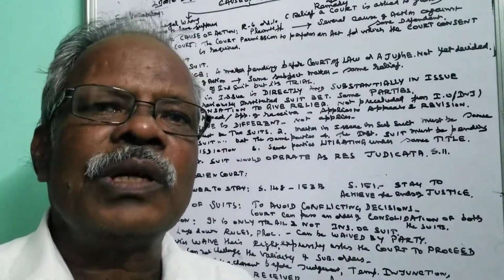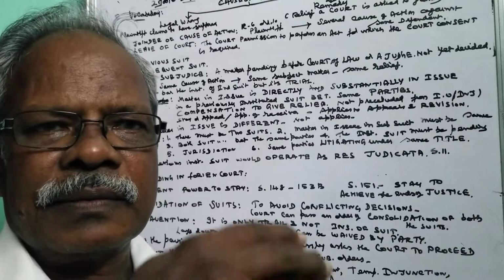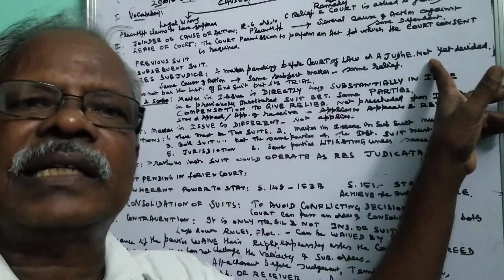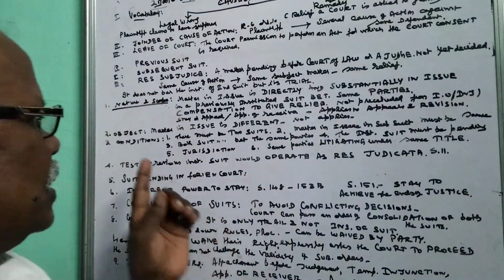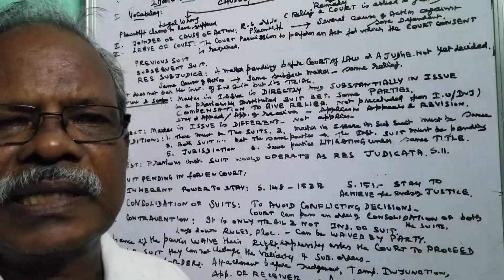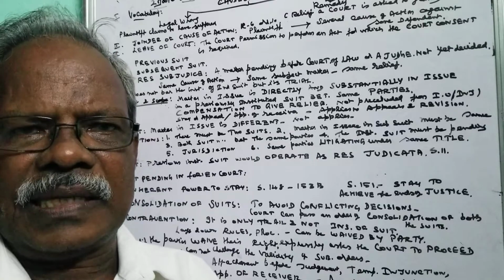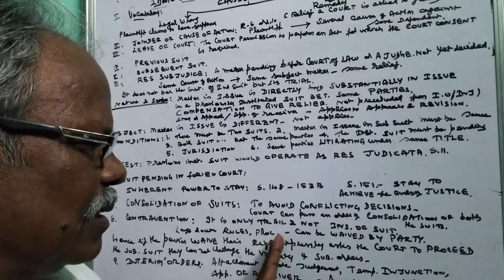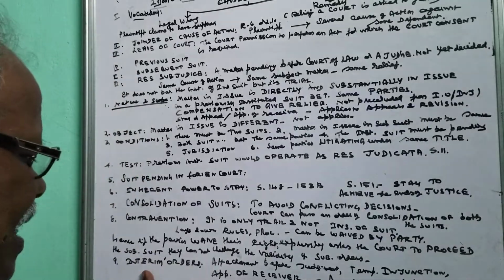# CPC1908 Doctrine of Res Subjudice..Stay of Suit S.10 of CPC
Civil  Procedure  Code 1908 Tooic Doctrine  of  Res Subjudice..Stay of suit
Meaning: when  a matter is pending  before  the  court, the institution  of  further suit  can be stayed.
conditions: There must be two suits 2. matter in issue in subsequent  suit must be same. 3. Both suit must be  the  parties. 4. The institution  of  suit must be  pending.  5. Same parties litigating under same Title

Inherent power  to stay
S 148 to 153B
S.151 stay to achieve the  ends of justice.

consolidation  of suits
it is only trial can be stayed but not the institution  of suits.